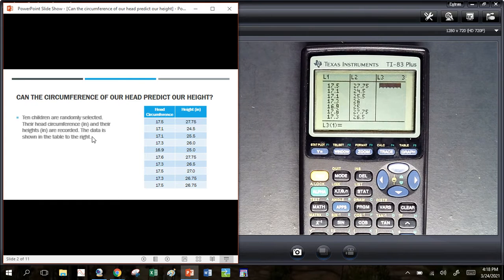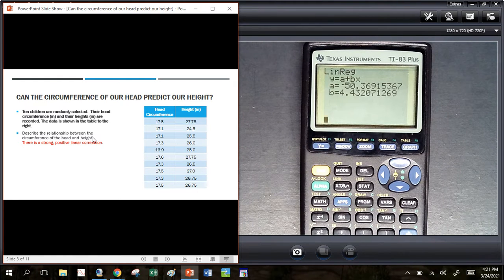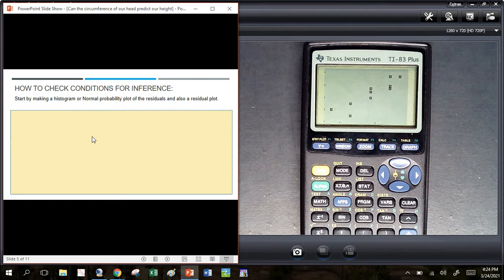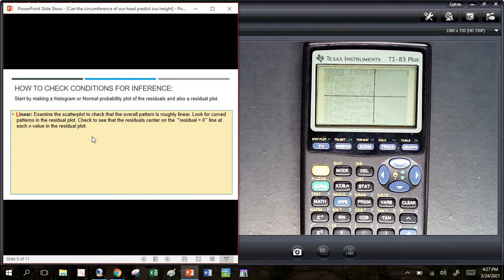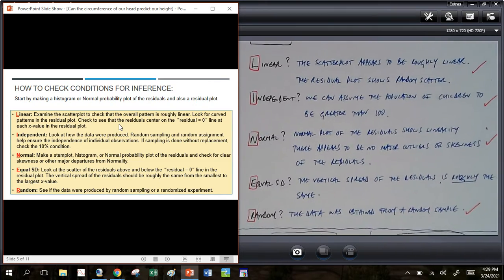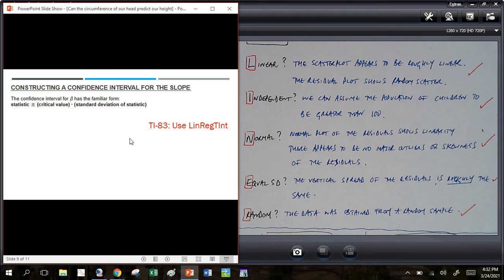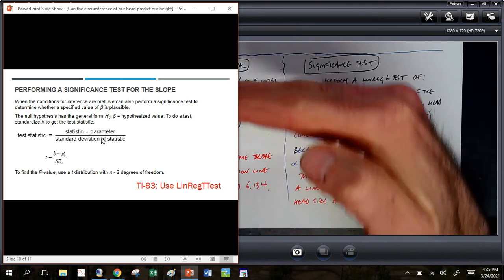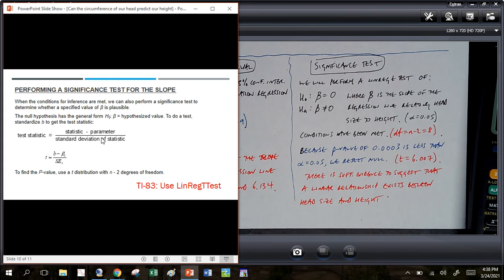Inferences for Linear Regression (Head Size vs. Height)